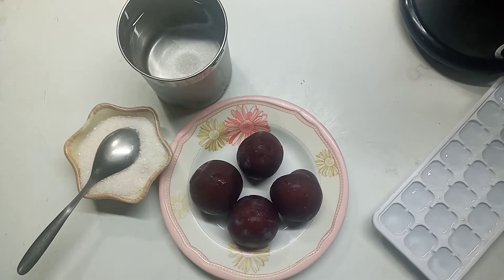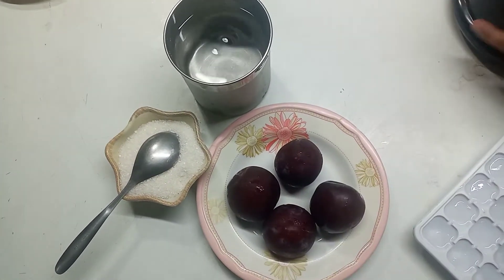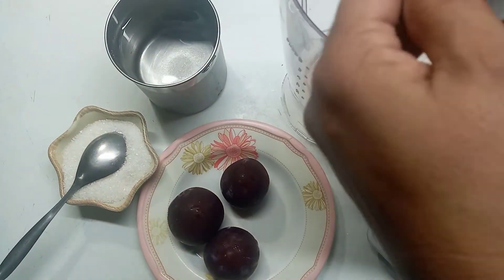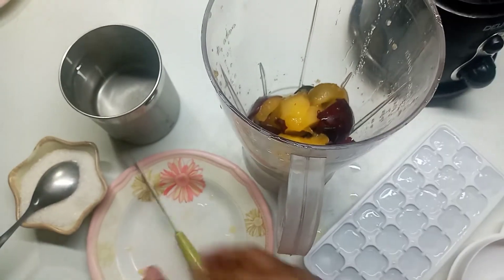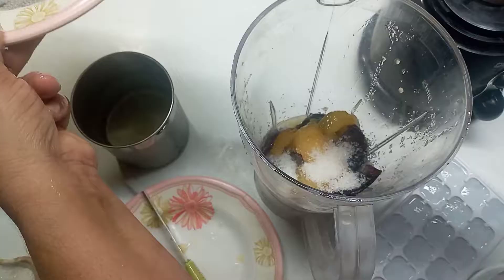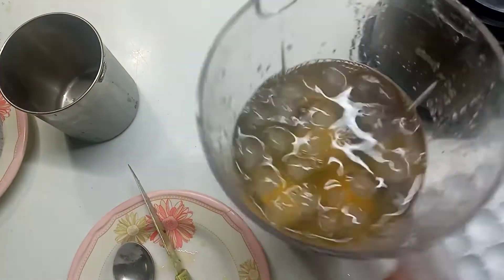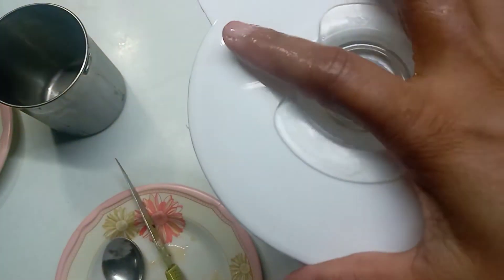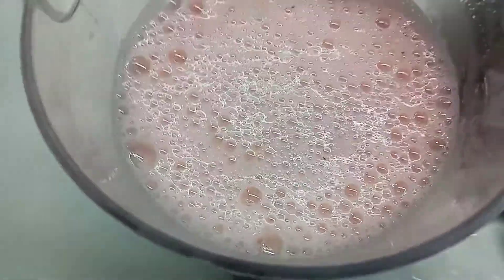Aloo Bukharay ka Juice